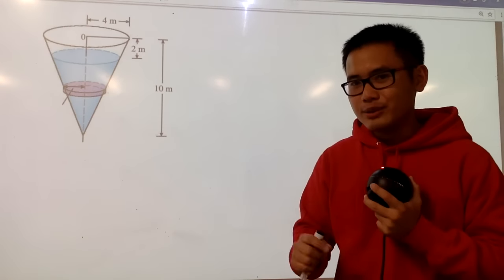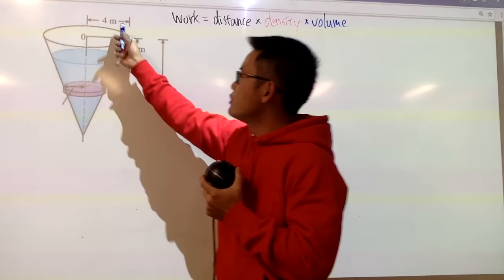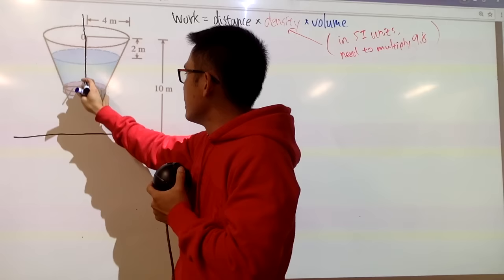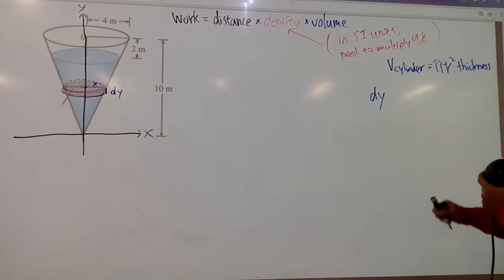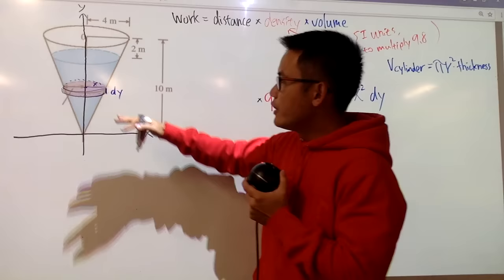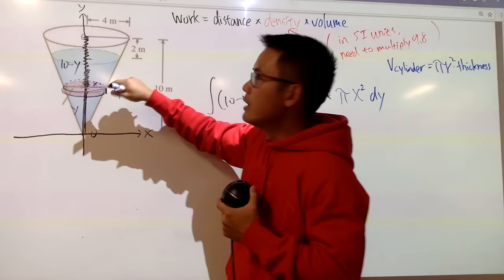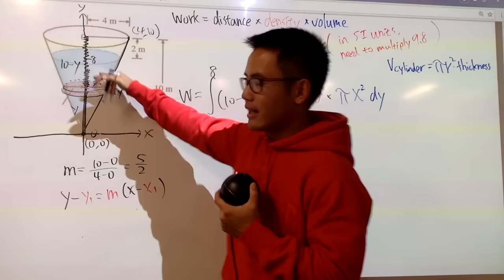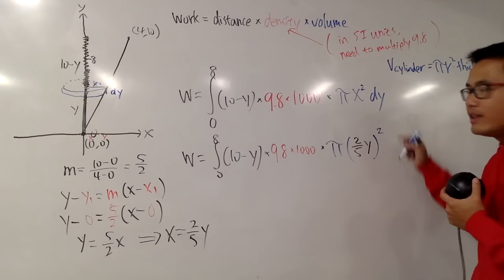calculating work by using integral, pumping water out of a tank, calculus 2 tutorial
Application of integration. Calculating the work it needs to pump the water out of a conical tank. Calculus 2 tutorial.